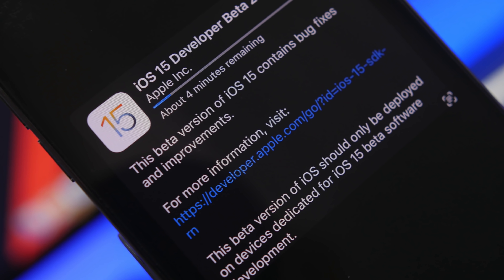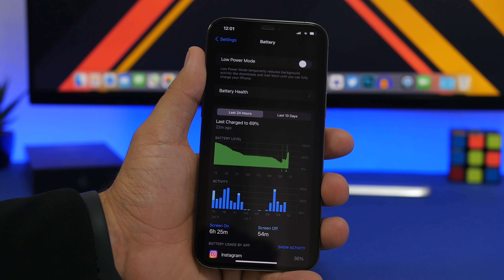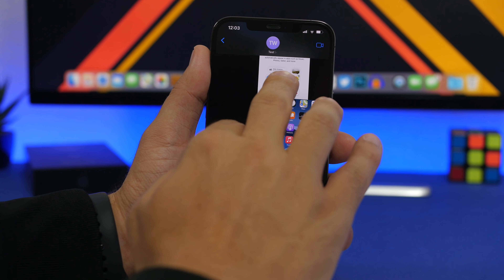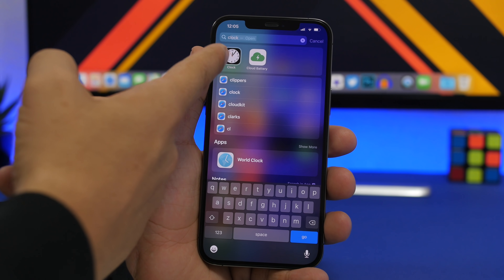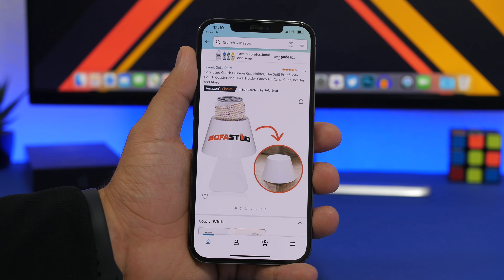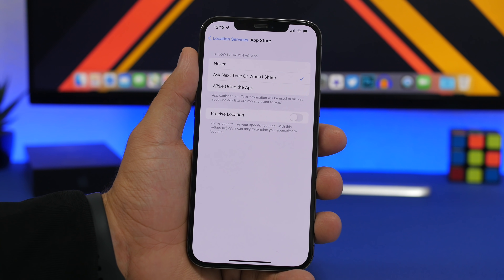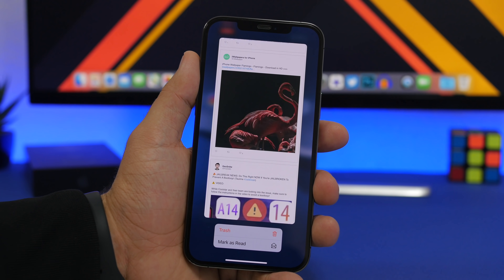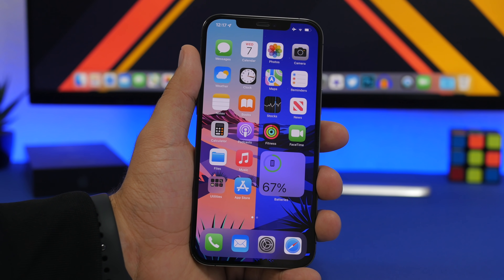iOS 15 - The BIGGEST Surprise We Ever Got !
iOS 15 hidden features are amazing. iOS 15 beta is out and its better than you think here are new hidden features and tricks. iOS 15 brings a lot of new features and changes to iPhone that will probably surprise a lot of people.

iOS 15 has some very important new features and changes you should know about. In this video you can learn about more about the new hidden features and changes of iOS 15.